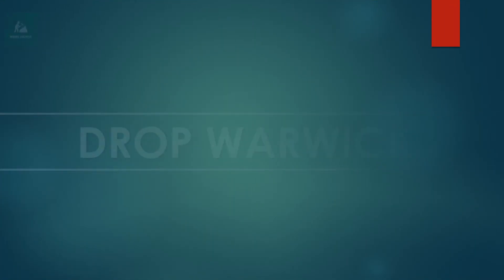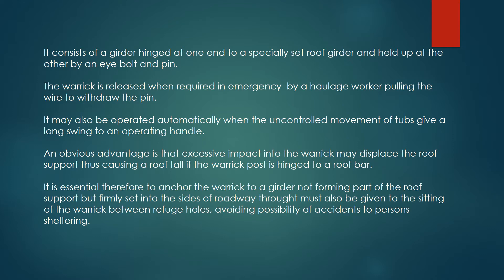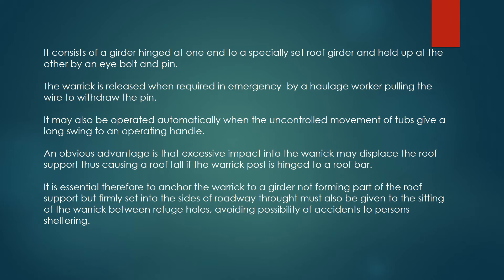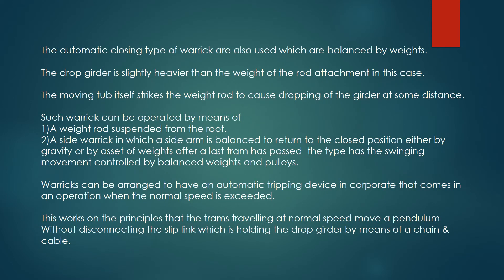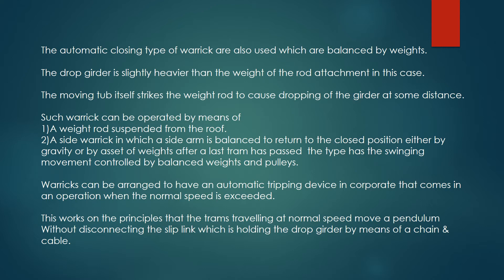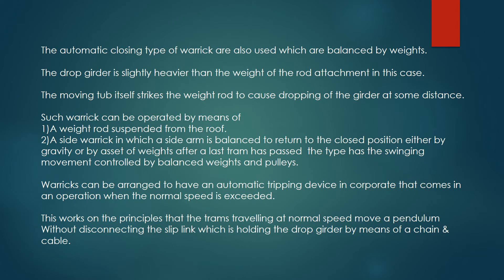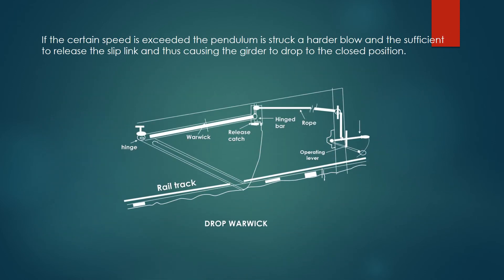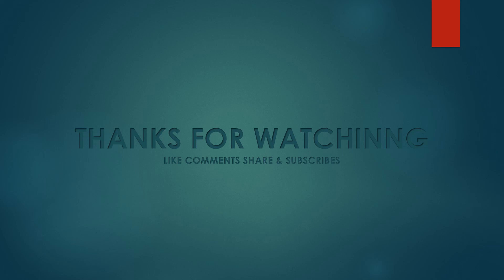DROP WARWICK | SAFETY DEVICE USED IN HAULAGE ROADWAYS IN UNDERGROUND MINES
in this video you will know about, DROP WARWICK which is a safety device used in haulage roadways in underground mines